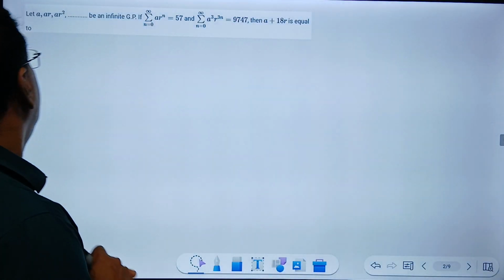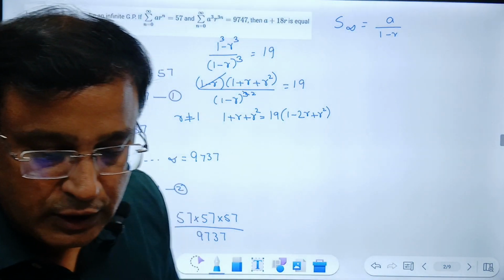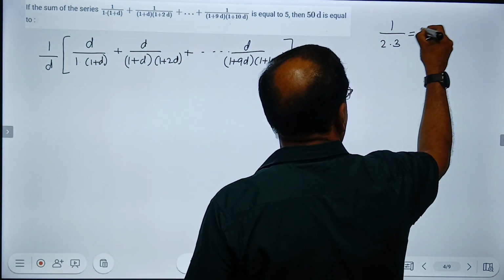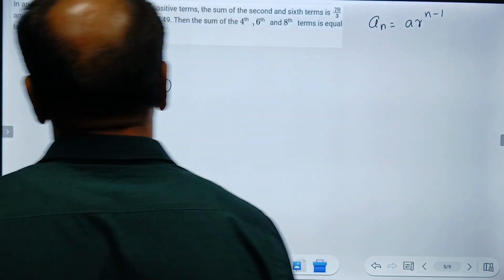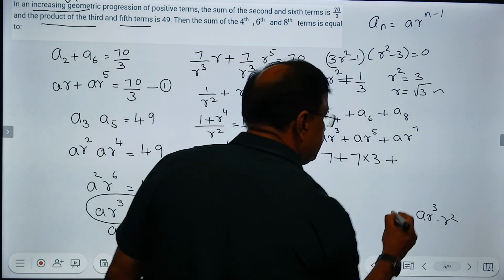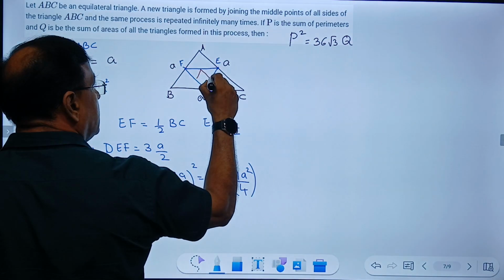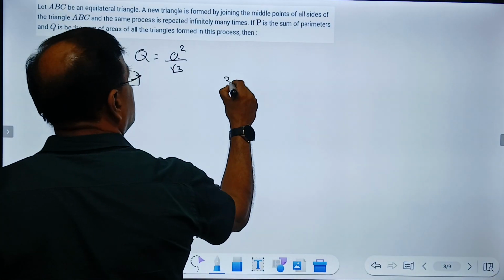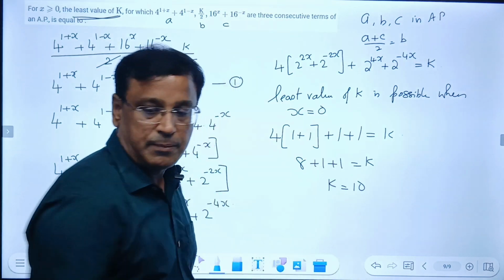JEE MAINS | MATH |SEQUENCES & SERIES-1 |PROBLEM SOLVING |5 PROBLEMS PER SESSION |GK MATH CLASSES